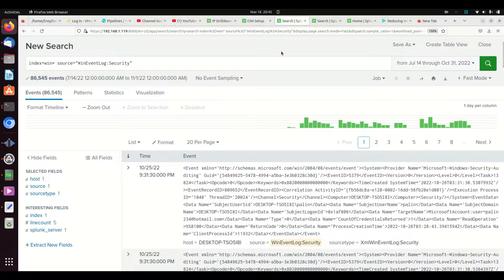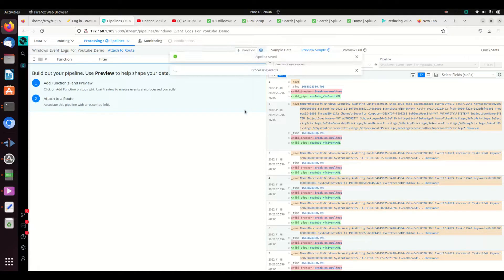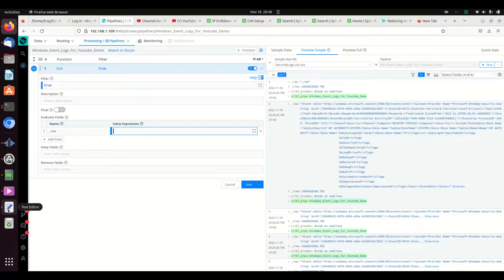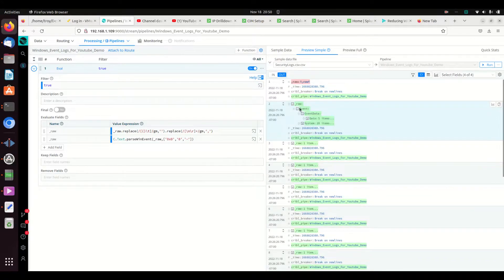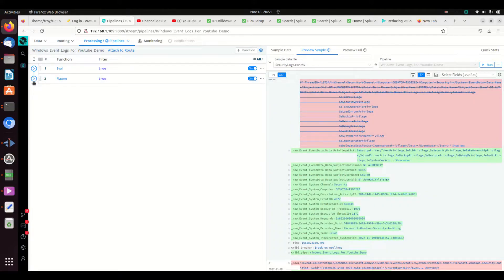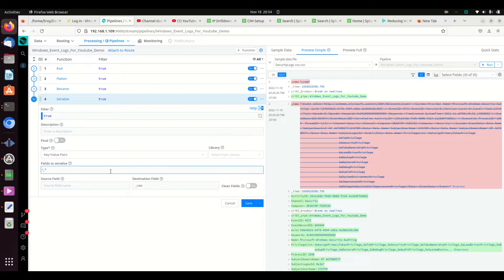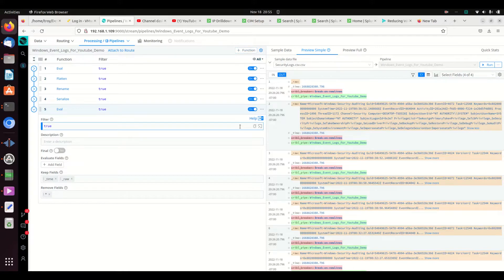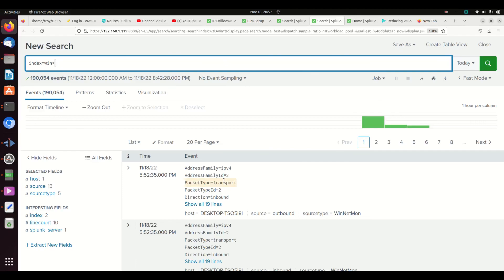Cribl Handling XML Windows Event Logs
If you handle XML Windows EventLogs, you probably agree that the logs are hard to parse and are verbose.  They take up a large amount of storage space and ultimately affect cpu and ram on your Splunk instance.

Cribl provides an easy ability to convert XML Windows EventLogs to Key Value pairs and reduce the size of the logs close to 50-70 percent.

The process to convert WinEvent Logs to a key value is outlined in this following web page.